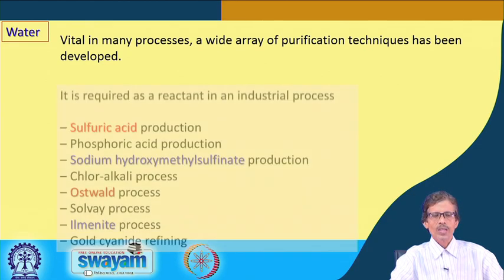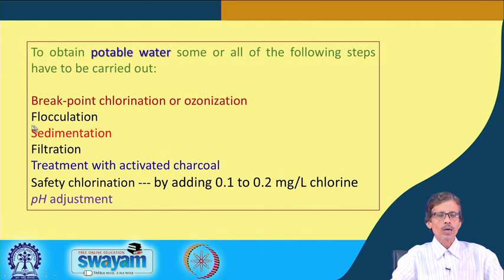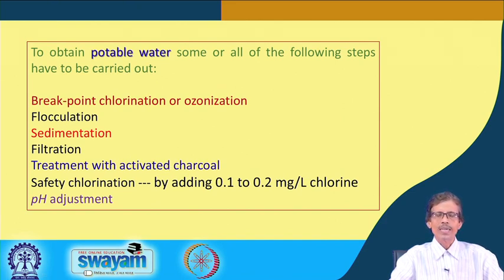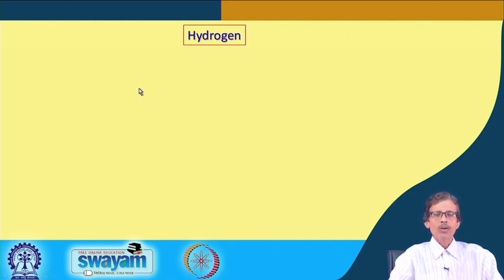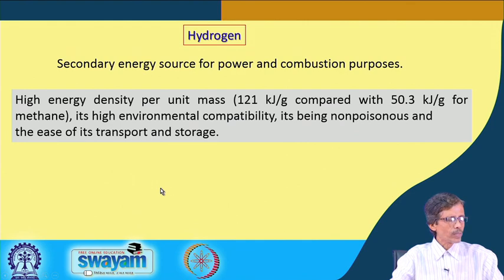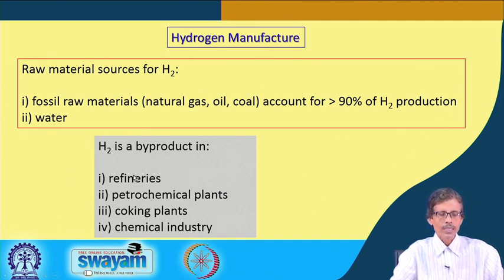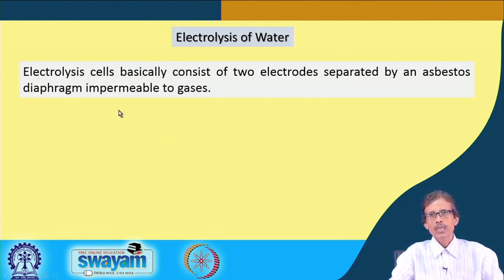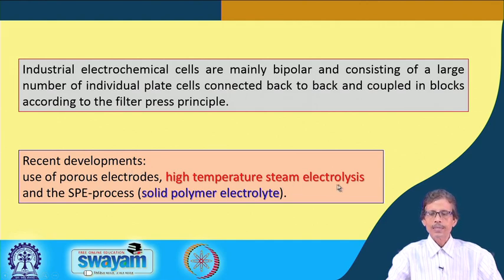Lecture 05 : Water